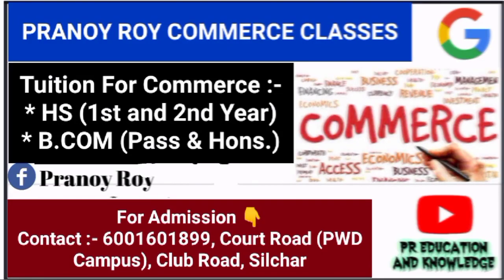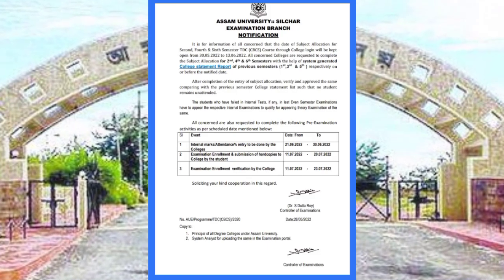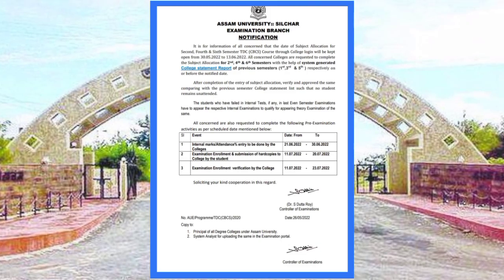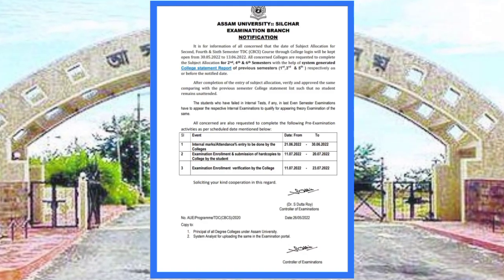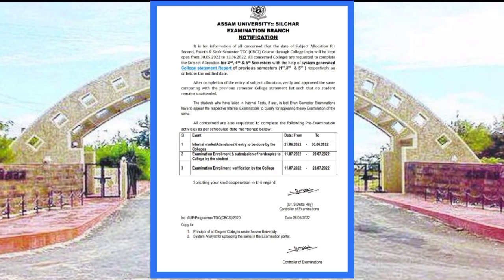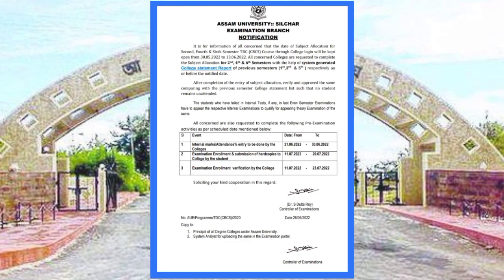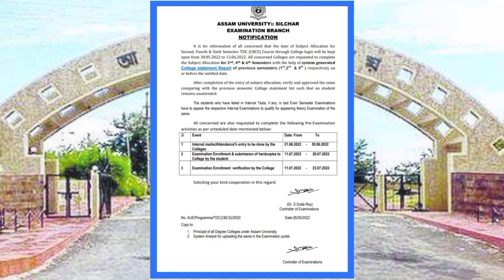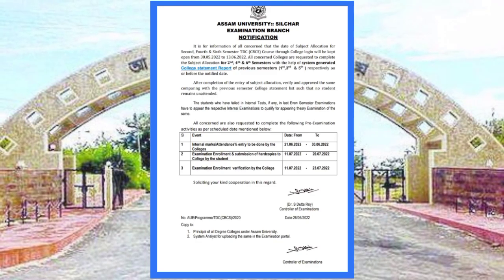TDC Even sem exam notice | Form fill up & Unit test dates | Assam University | Pranoy Roy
B.Ed. Entrance Exam Guide book 👇

YouTube Gadgets 👇
Boya Microphone

Boya Vlogging microphone

Best Green Screen

Tripod for Smartphone & DSLR

Best motivational books 👇
For Any YouTube Channel/Business or Product Paid Promotions 👇
For Commerce Tuition 👉 HS & B.Com (Honours & Pass)
Address :- Court Road (Club Road), Silchar - 1.